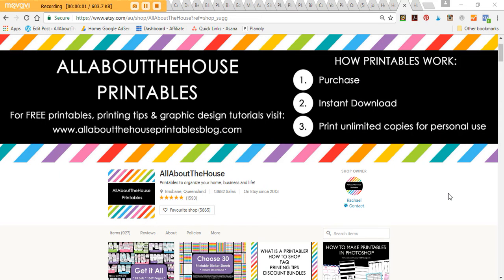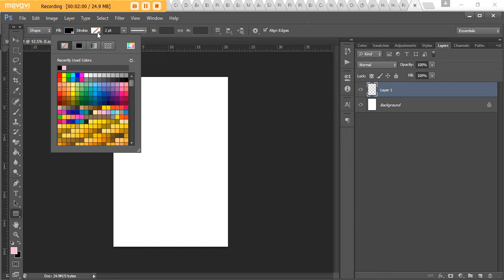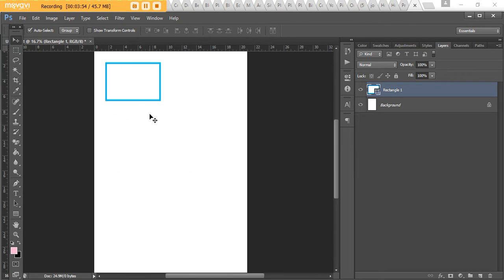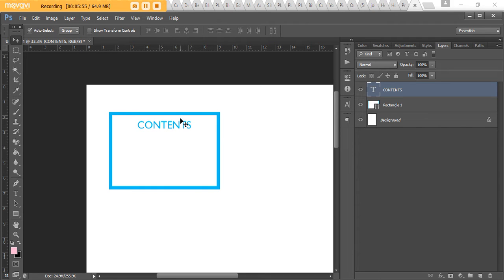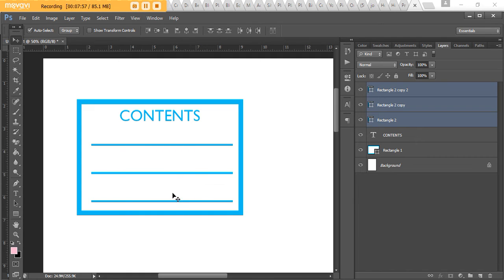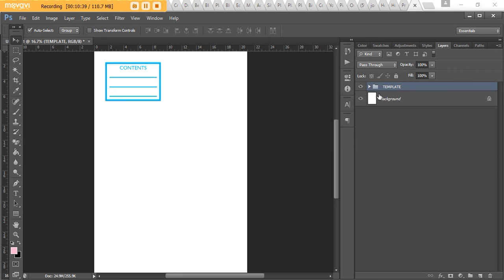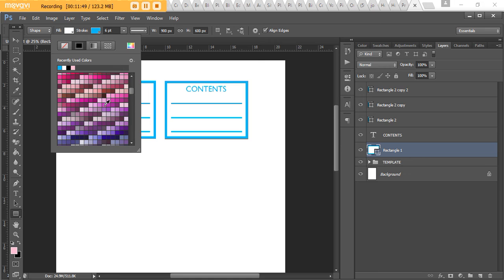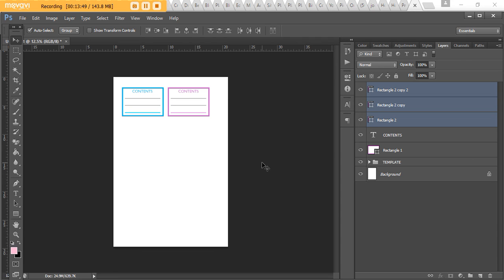How to make printable contents labels in Photoshop (step by step video tutorial plus free printable)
More quick and easy tutorials on how to design your own labels in my ecourse